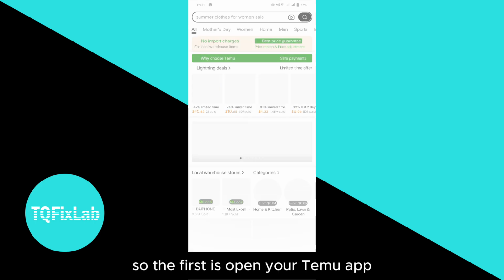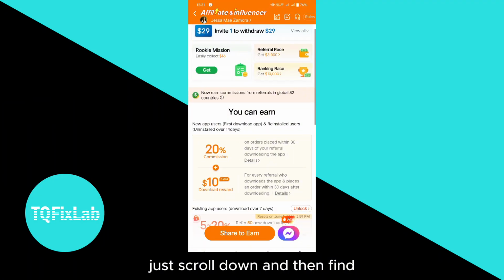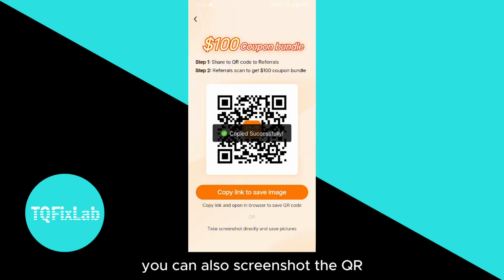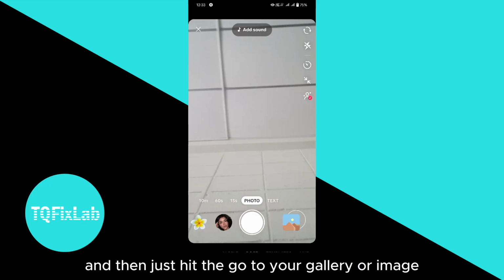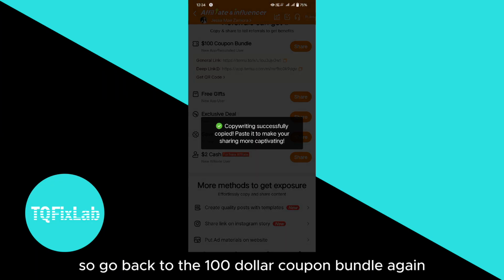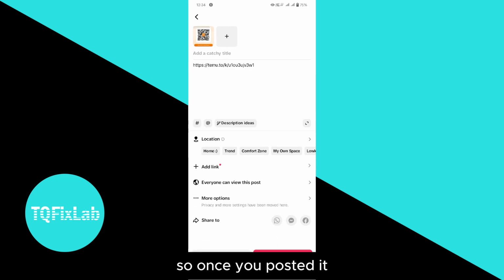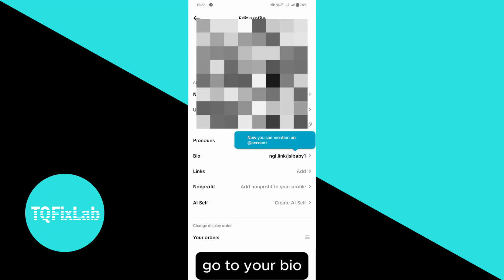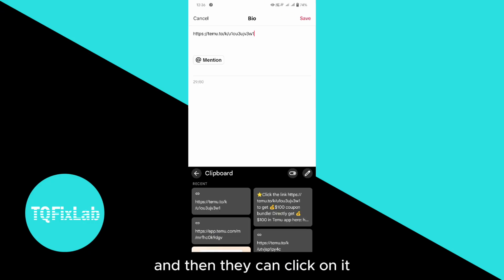EARN TEMU CREDIT! 2025 (FULL GUIDE)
🚀 Looking to earn Temu credit fast in 2025? This full step-by-step guide shows you exactly how to get free Temu credit, unlock hidden deals, and score exclusive rewards using the Temu app. Learn how to access the Daily Gift Box, enter official Temu giveaways, and take full advantage of the Temu referral program—no credit card or purchase required. Whether you're new to the app or a seasoned user, this updated 2025 method will help you boost your Temu credit balance in minutes.

📱 Here's how to get started: Open the Temu app, tap the “You” icon at the bottom center of your screen, then tap “Messages” and “Promotions.” This will lead you to the Daily Gift Box, where you can claim daily rewards and special promo deals. The video walks through each method—no referrals needed, no gimmicks—just real ways to earn.

💰 Whether you want to make money with Temu, redeem free gifts, or use the Temu credit generator method shared by others, this video is your one-stop tutorial. With these 8 simple ways to get Temu credit, you’ll learn the fastest route to save big and shop smart. Don’t miss out—watch until the end for bonus tips on how everyone is getting free stuff from Temu in 2025, even without inviting friends. If you’re wondering how to get Temu credit for free or searching for the best method to earn Temu credit, you’ve landed on the right guide!